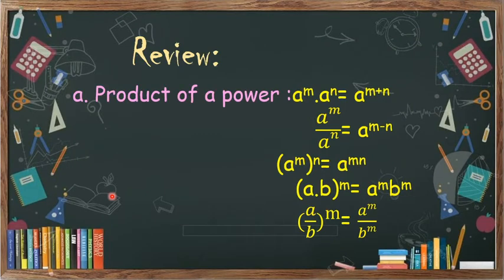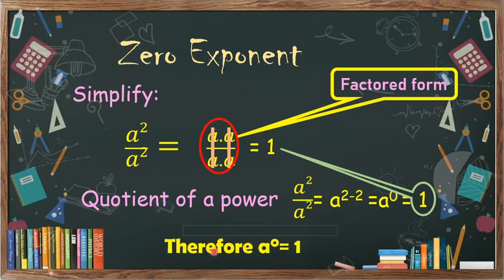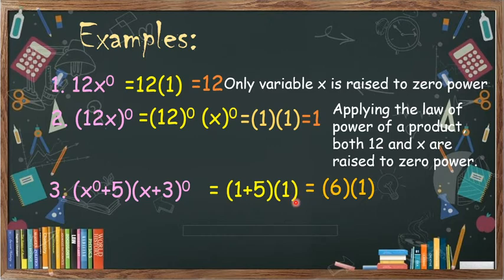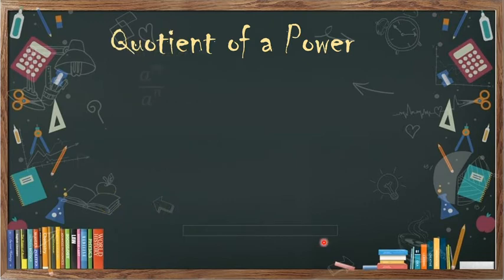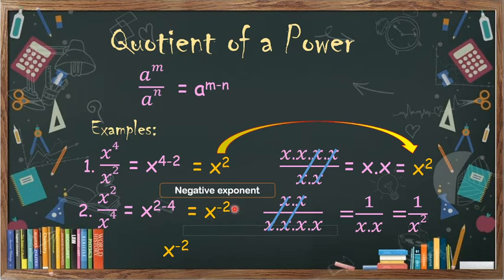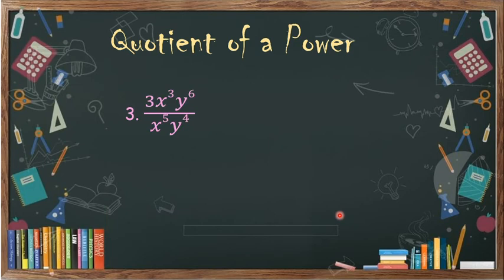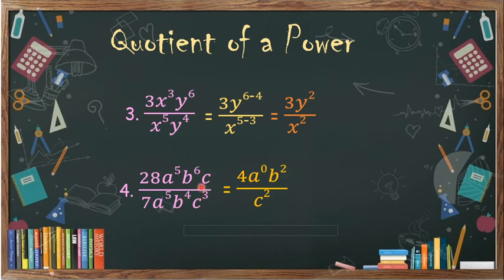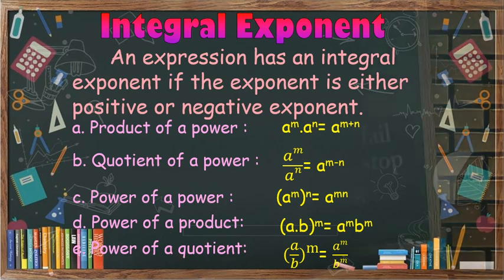Zero and Integral Exponents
This video is intended for my students who were not able to join our class.